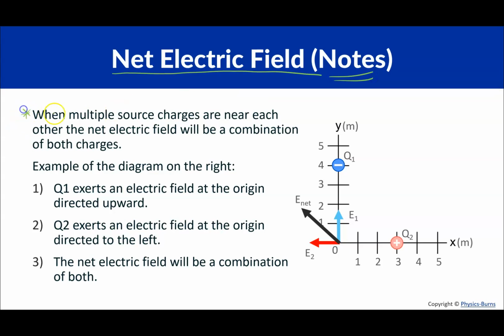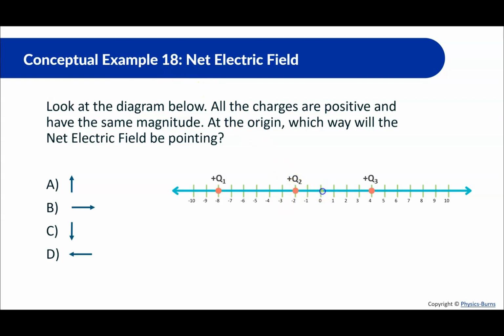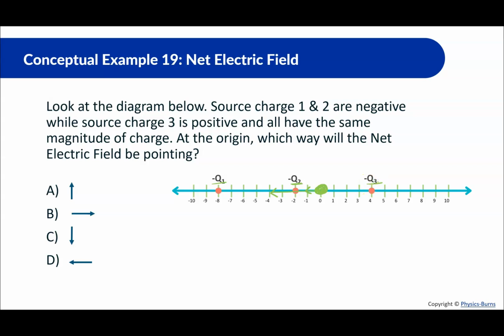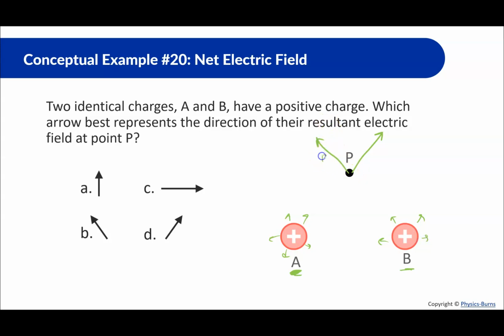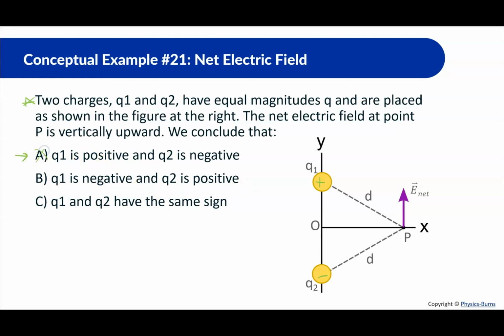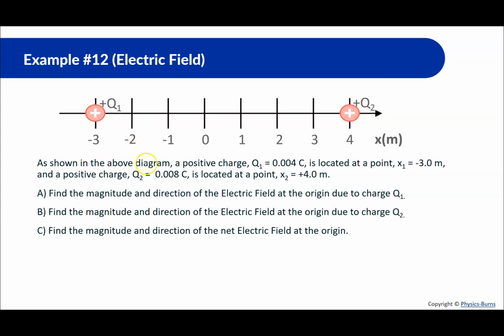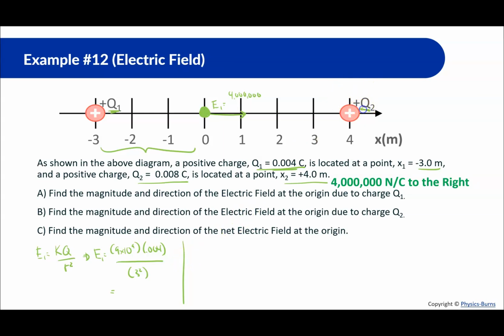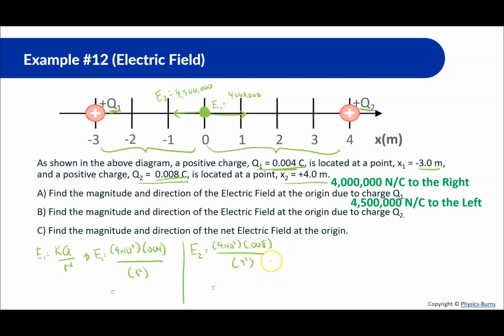Net Electric Field | Electrical Forcs, Charges, and Fields | Conceptual Physics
Electrical Forces, Charges, and Fields

0:00 Net Electric Field Notes
1:00 Conceptual Example 18
1:51 Conceptual Example 19
2:47 Conceptual Example 20
3:38 Conceptual Example 21
5:03 Example 12